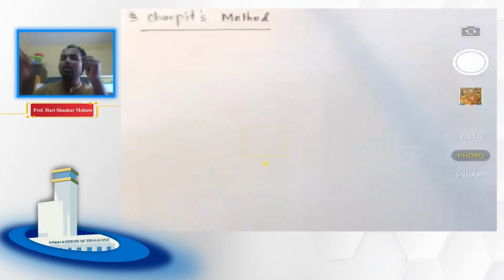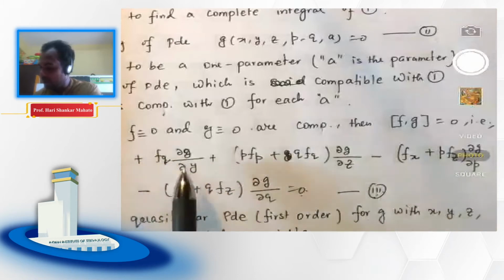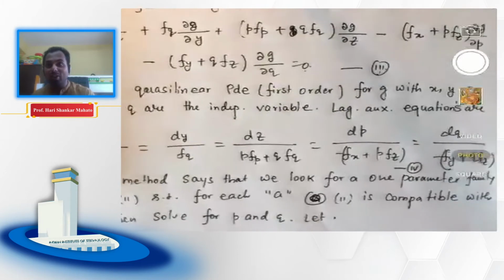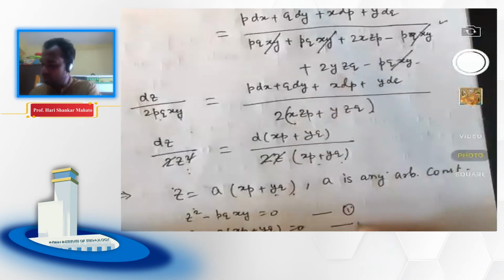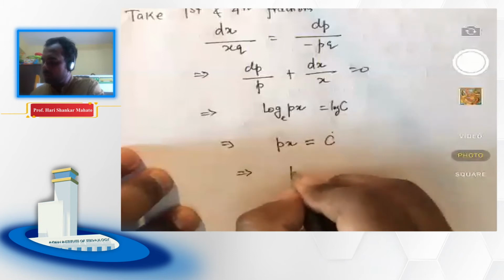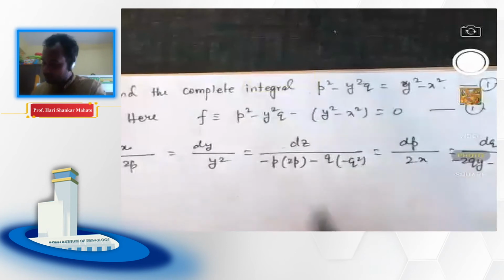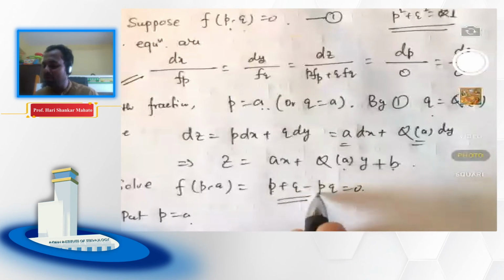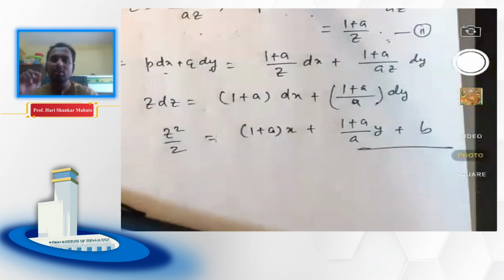Order Nonlinear Part -I